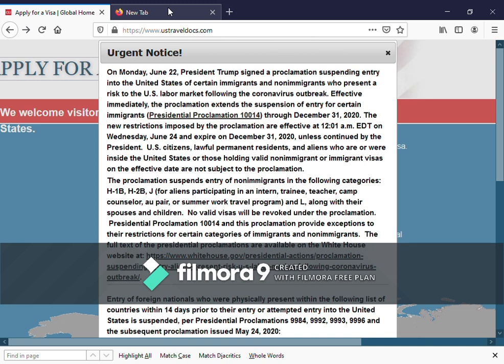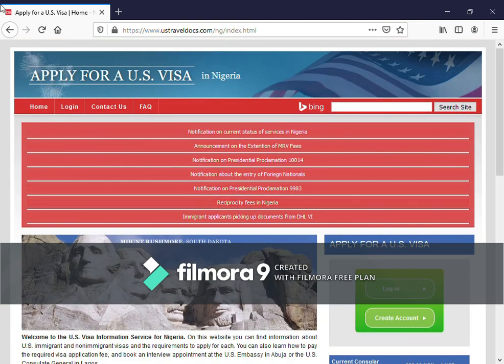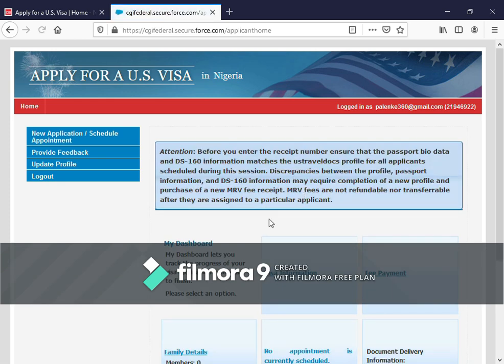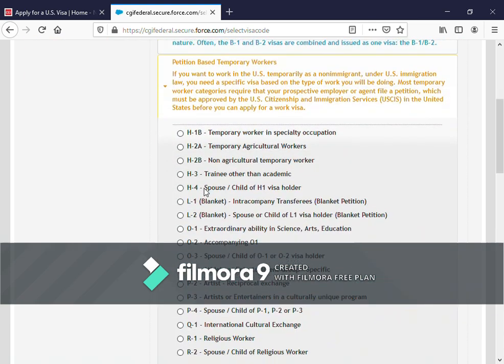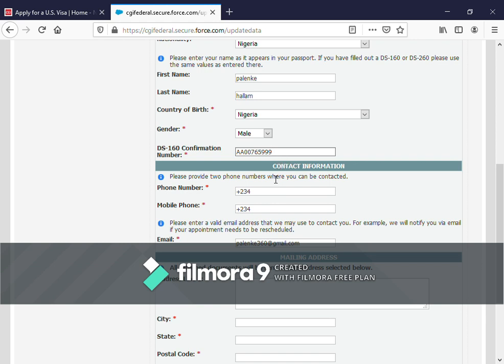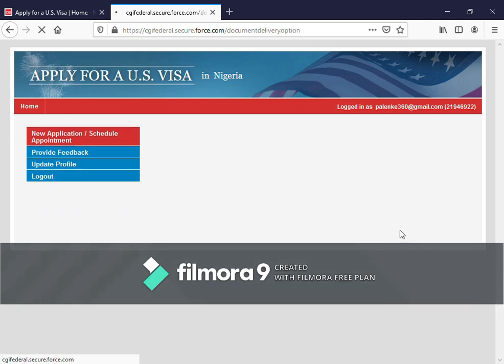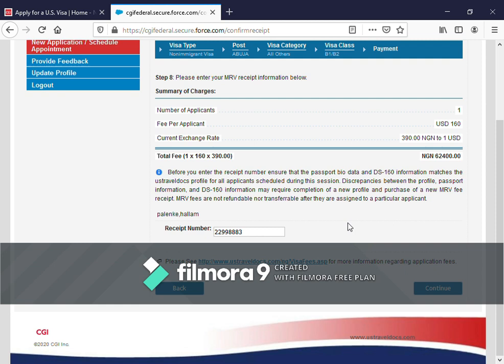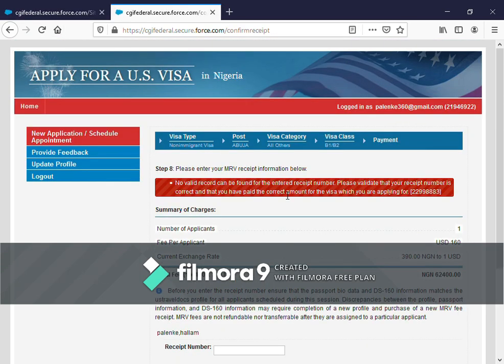How to apply for a U.S visa interview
This video shows step by step on how to go about setting up a profile for your U.S visa interview and also how to book and appointment.